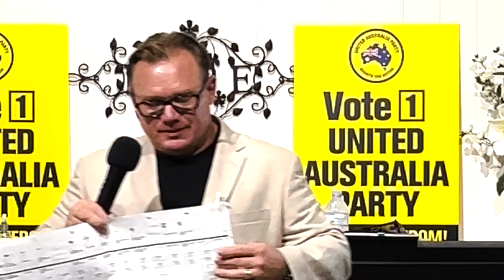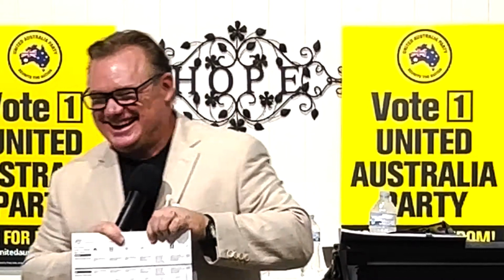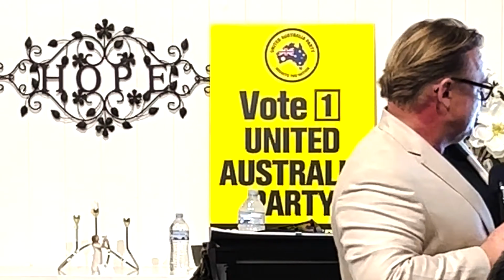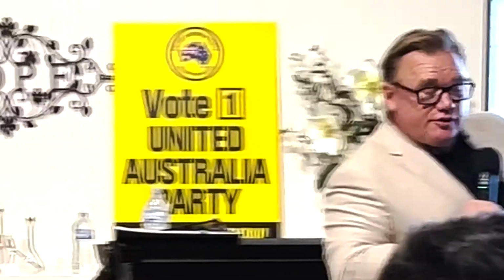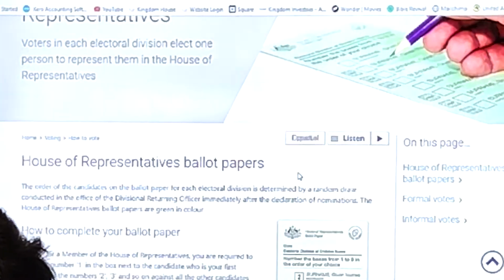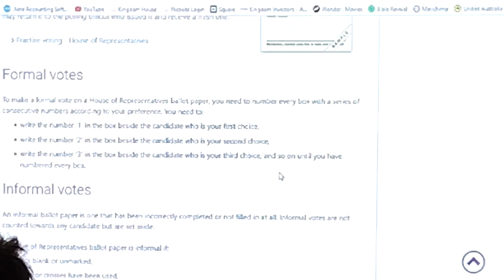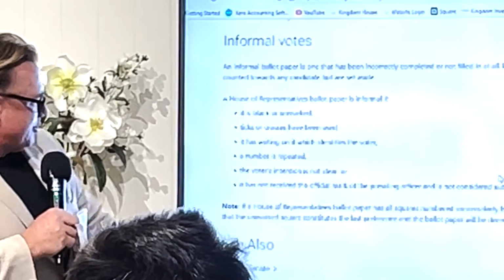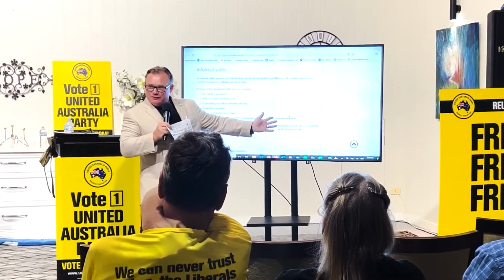How to vote in the Senate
Tony Moore on how to vote on the Senate ballot.

You can Join the United Australia Party today for free. Complete the membership form, and we will keep you directly informed in this turning point election for Australia.

Chapters

00:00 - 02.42 House of Reps vs The Senate
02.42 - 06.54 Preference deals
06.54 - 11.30 Above or below the line?
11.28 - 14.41 How to find the right candidates
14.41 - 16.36 How to vote below the line